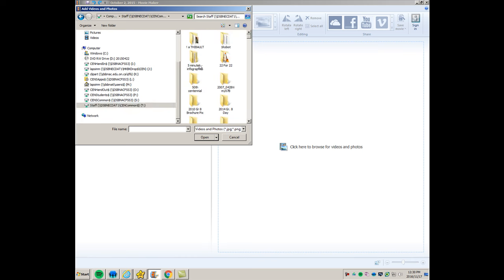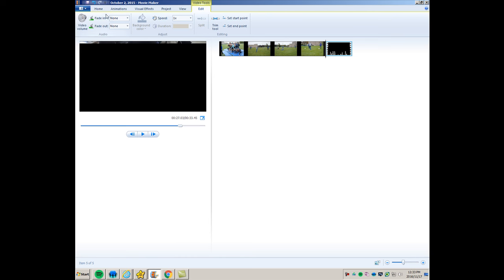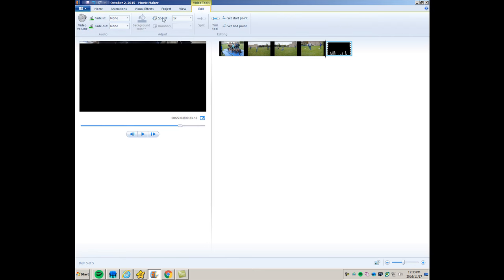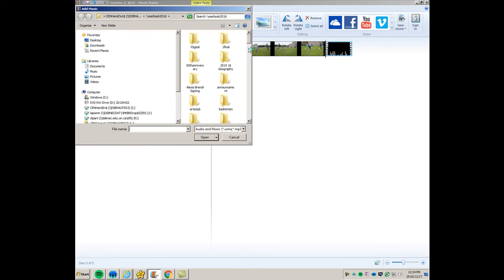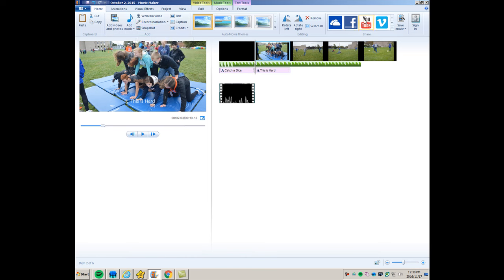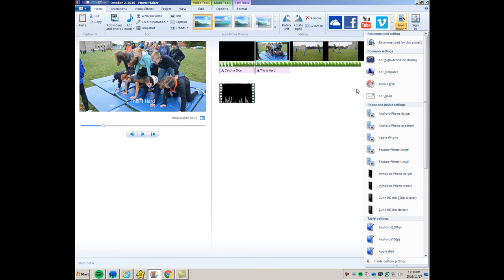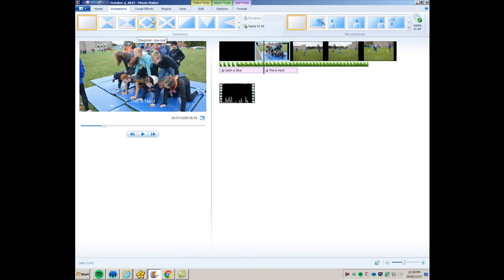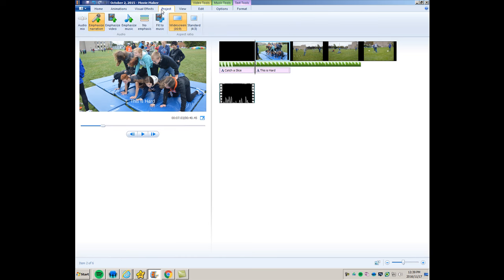Moviemaker 2012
Basic Features of Moviemaker 2012